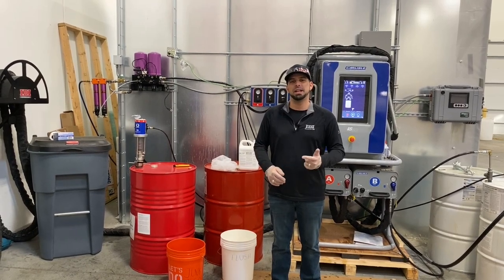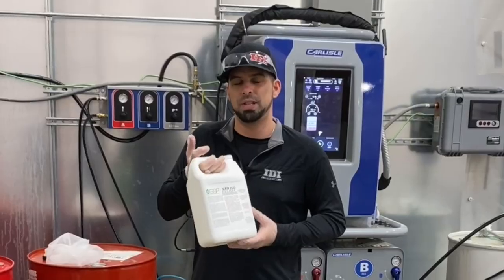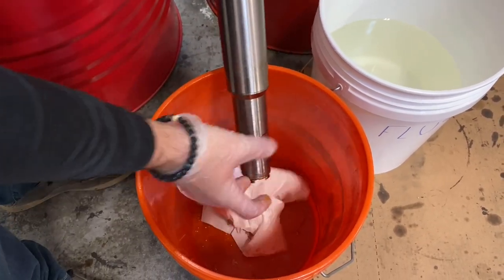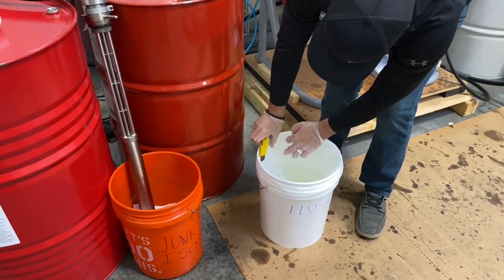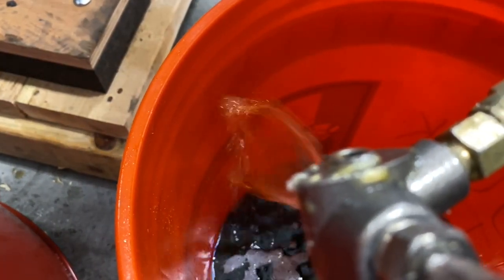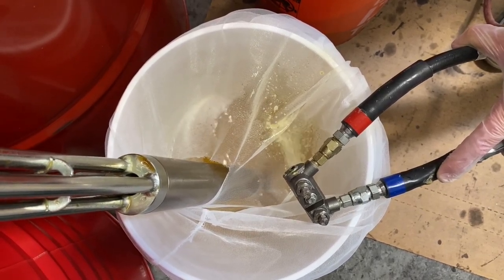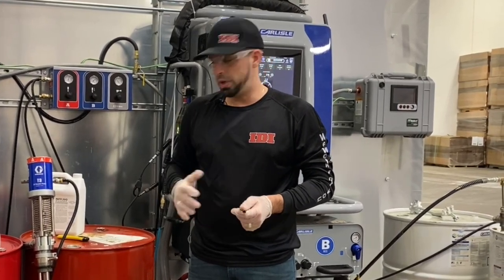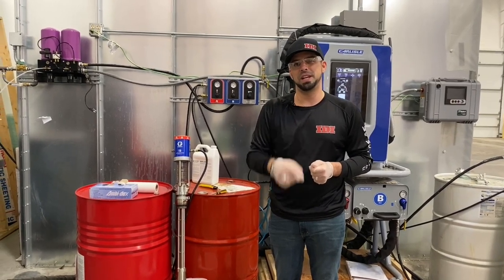How to Flush A Spray Foam System [Proper ISO Flush]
Are you hearing cracking in the supply lines and spray hose when you are about to start it back up? Are you wondering how do you flush a spray foam system? We will be going step-by-step through the process of flushing ISO build-up when we leave the equipment sitting for a long period of time. A spray foam system flush will be conducted to the transfer pump(s) to ensure proper cleaning and removal of ISO trapped within the hose and pump.

Timestamp
0:00 Intro
0:10 Assessing A-side
0:58 Prepping A-side
2:45 Flushing A-side
4:45 Finishing the Process
5:25 Outro

Check out our R-Value Podcast with additional information from episode 26 - Graco Reactor 3 with Nick Pagano, Senior Product Marketing Manager for Graco’s Contractor Equipment Division